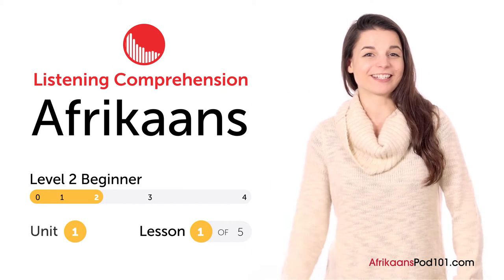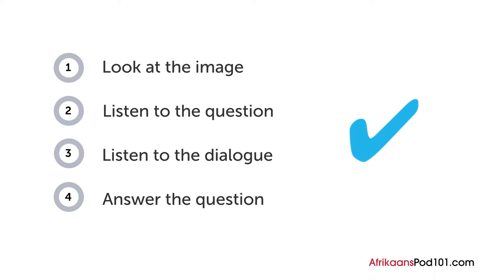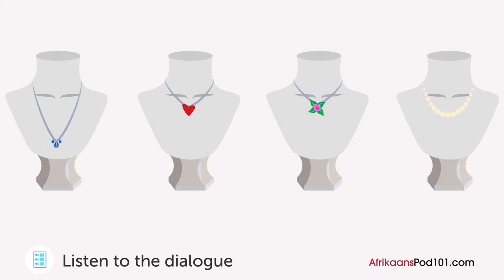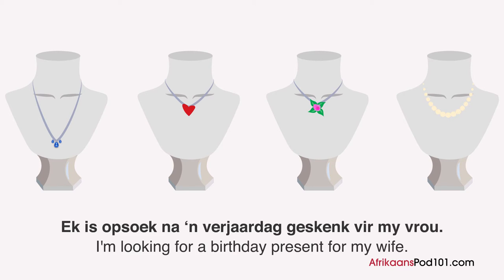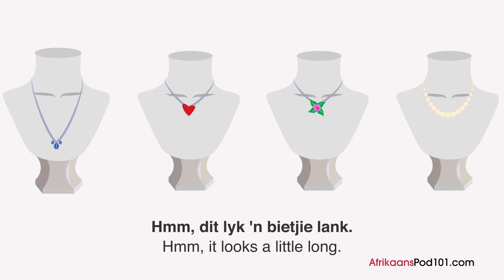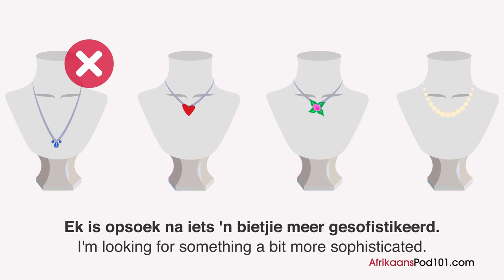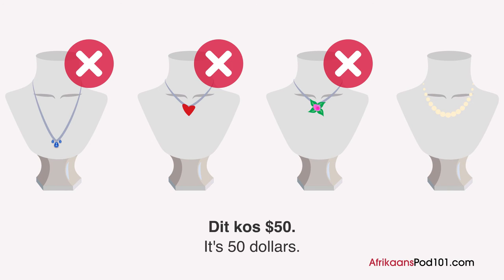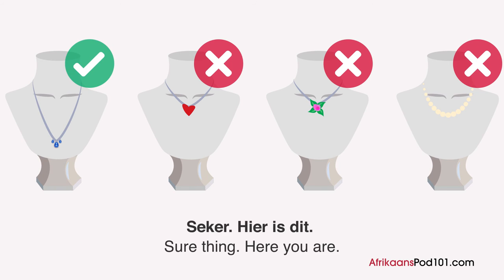Afrikaans Listening Practice - Looking at a Photograph from South Africa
With this video you will improve your Afrikaans skills.
↓Check how below↓
If you don't understand much Afrikaans and want to be able to understand and speak it, this video is made for you because it will get you to improve your Afrikaans skills!
AfrikaansPod101 is here to help you progress in your Afrikaans study.
This is THE place to start if you want to learn Afrikaans, and improve both your listening and speaking skills.